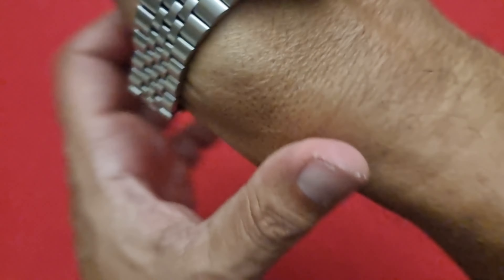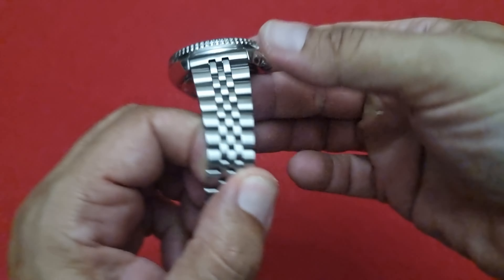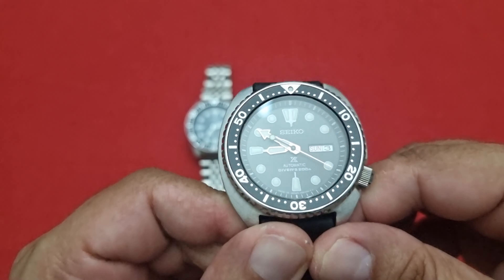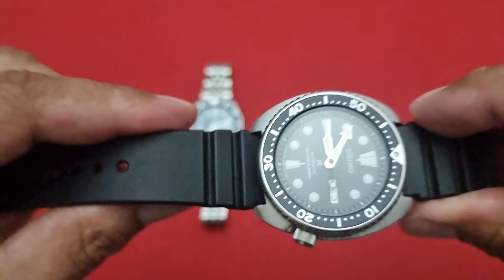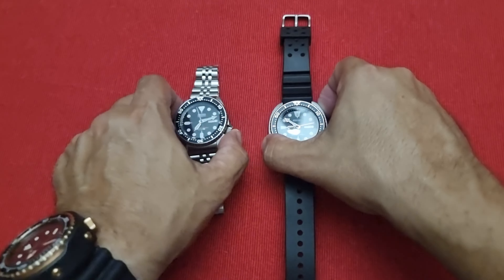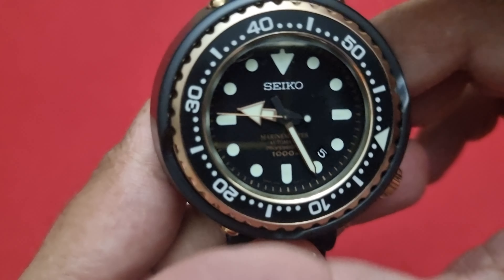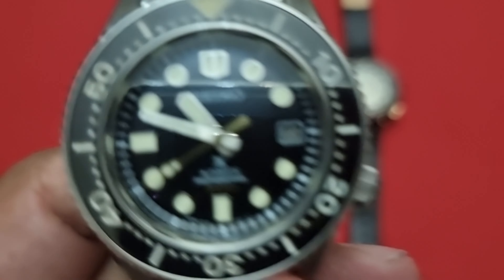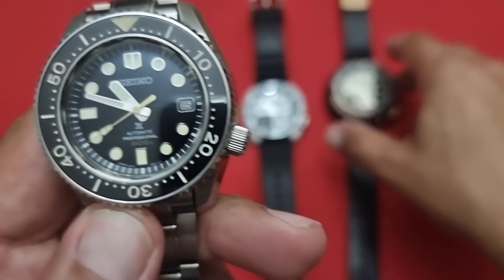Seiko madness and some thoughts for new watches.